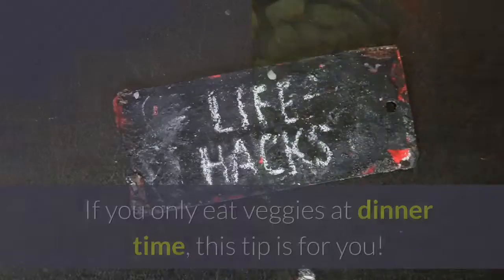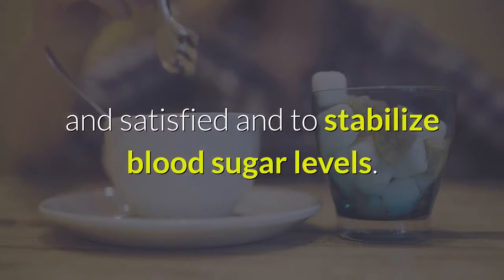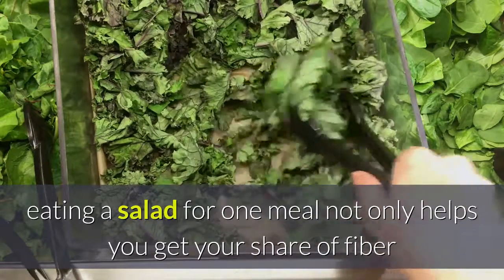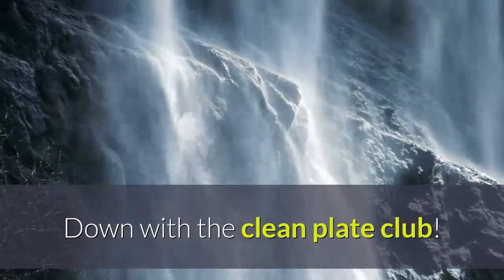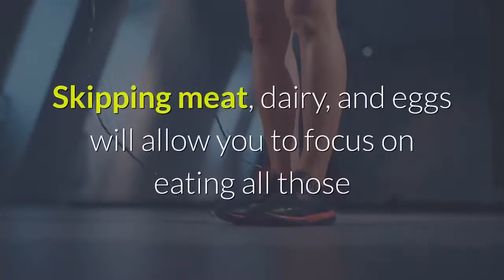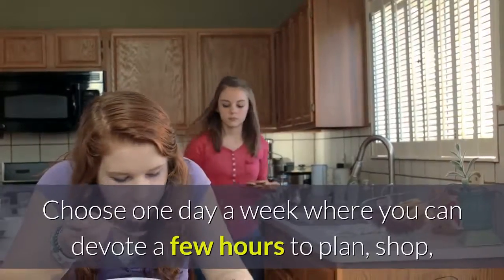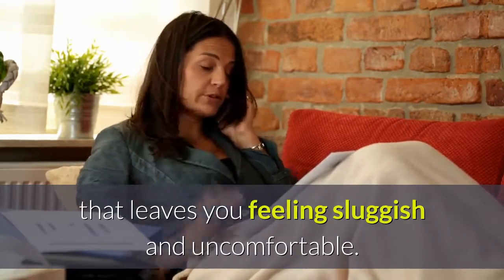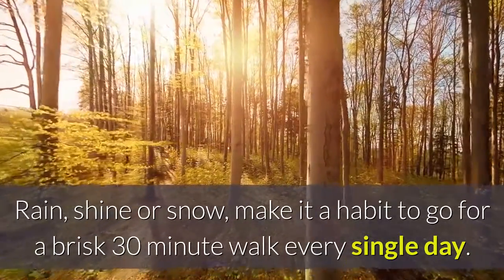12 Best Tips For a Healthier and Skinnier 2019